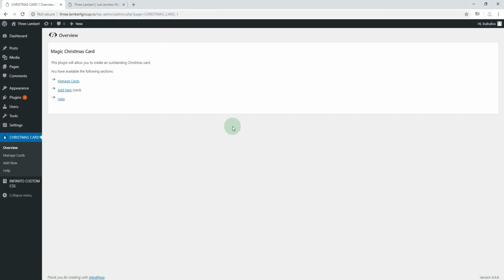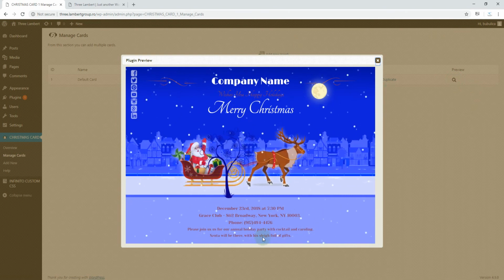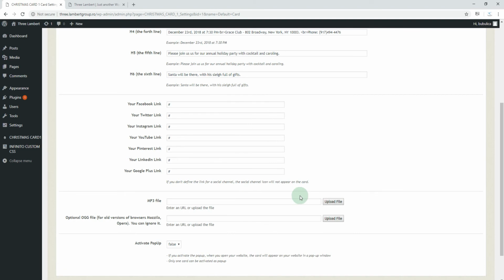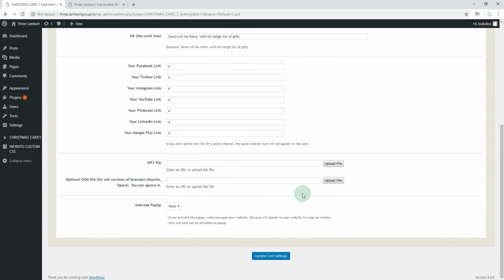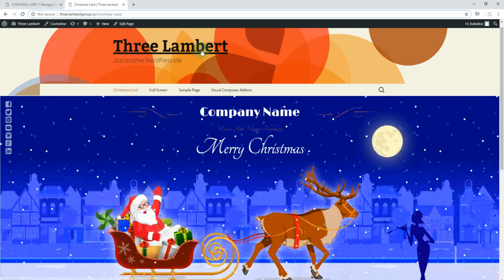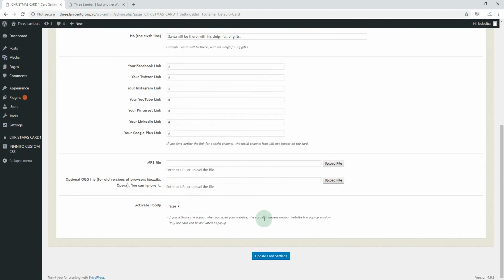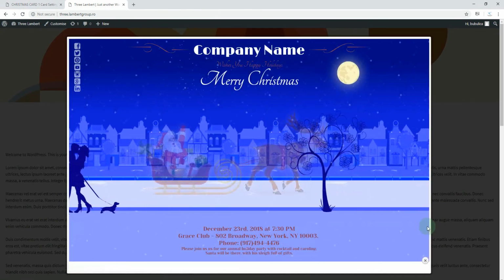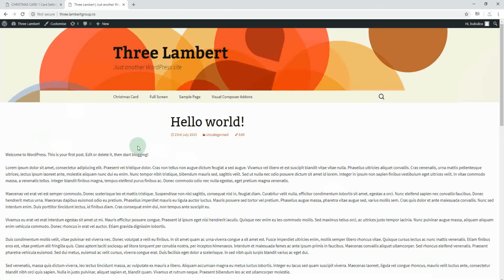Magic Card Invitation - How to use the Christmas card